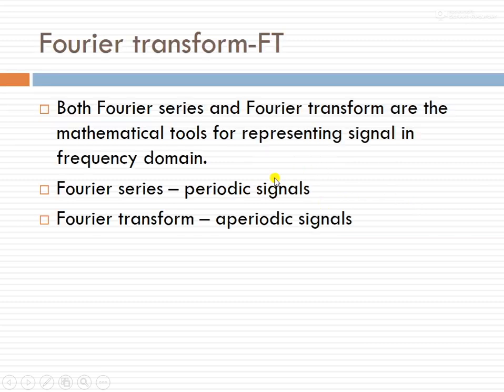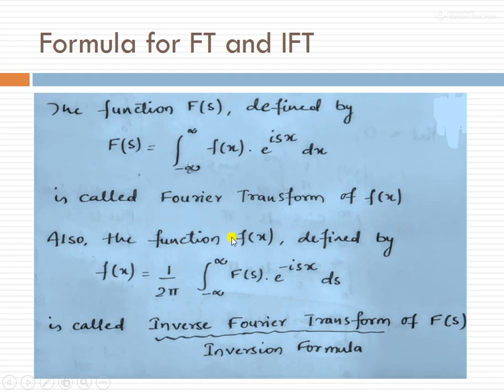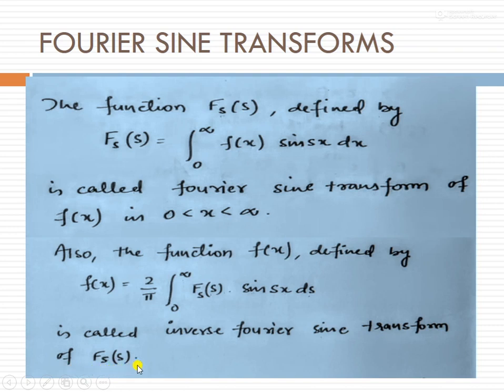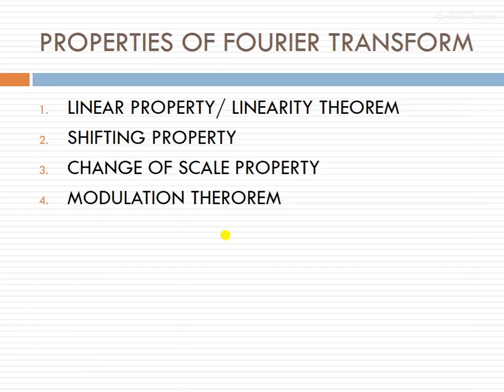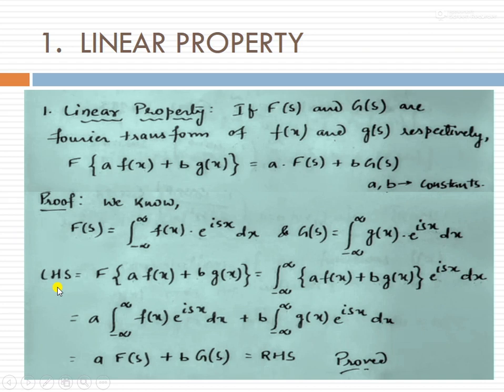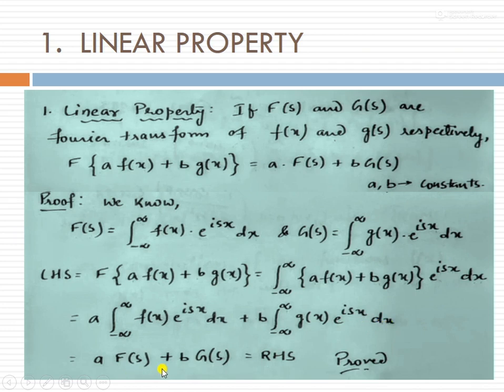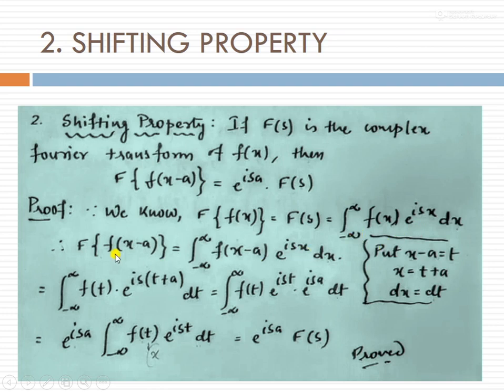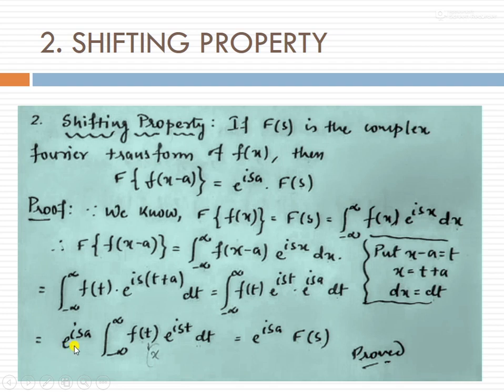FOURIER TRANSFORM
Master of Science
PHYSICS-(UNDER MAHATMA GANDHI UNIVERSITY)

PH010201:MATHEMATICAL METHODS IN PHYSICS – II